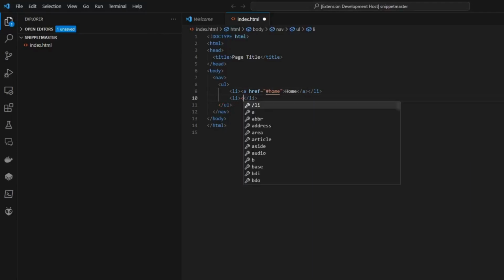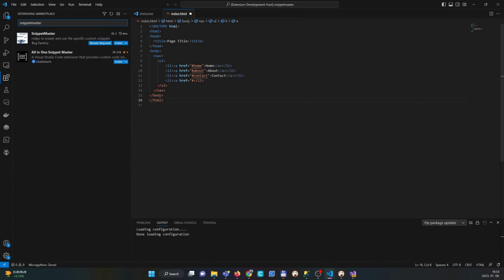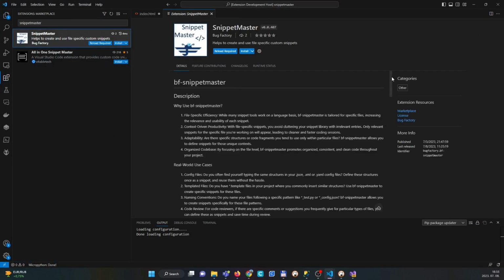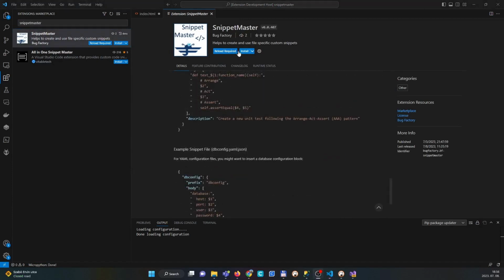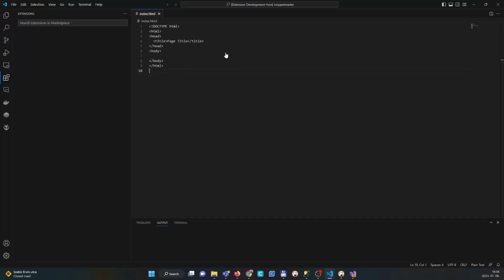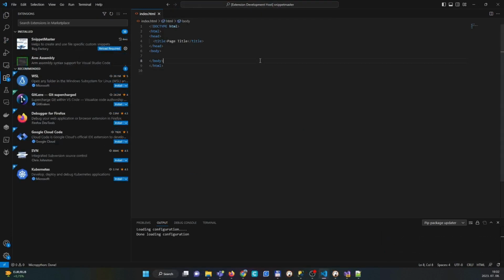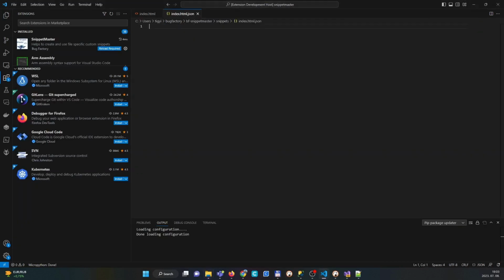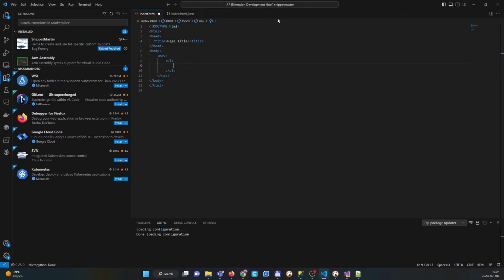BF Snippetmaster Visual Studio Code Extension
bf-snippetmaster is a unique tool for Visual Studio Code designed to optimize coding efficiency and organization. Unlike many snippet tools that operate on a language basis, bf-snippetmaster tailors snippets to specific files. This enhances the relevance and usability of each snippet, avoiding unnecessary clutter in your library. The tool further adapts to your specific coding style by allowing you to define snippets for unique contexts within particular files.

With bf-snippetmaster, repetitive tasks such as inserting similar structures in config files, templated files, or providing frequent comments during code reviews are significantly simplified. In addition, the tool fosters a clean, consistent, and organized codebase across your project.